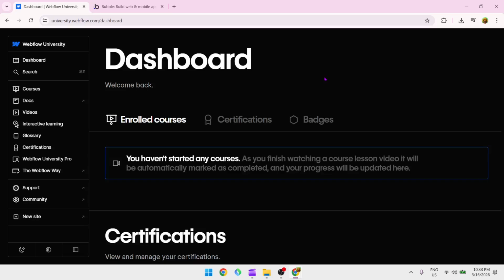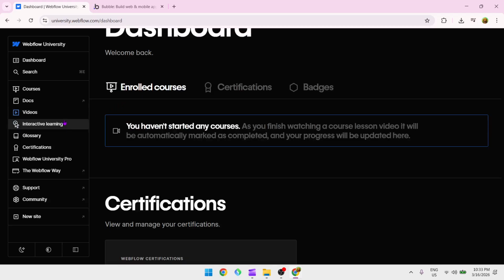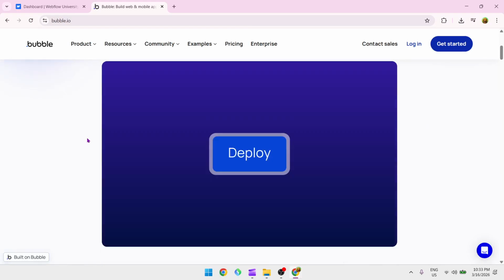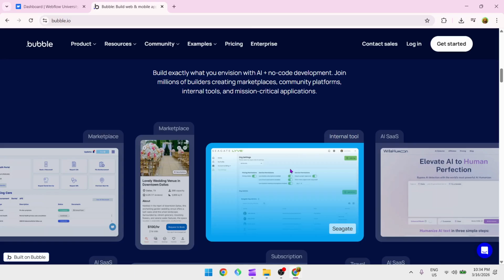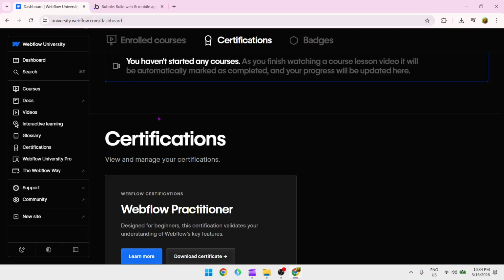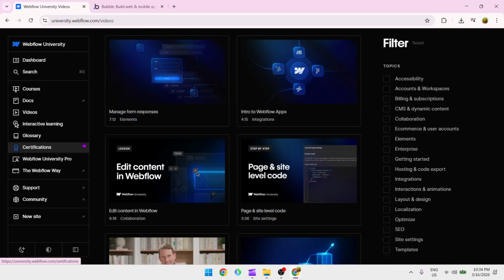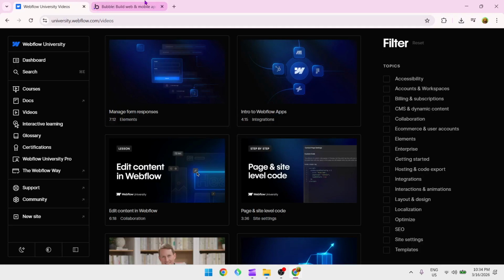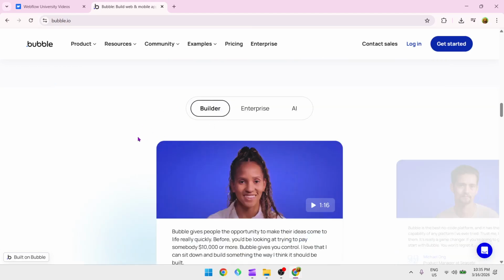How to Choose Between Webflow and Bubble.io in 2026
Trying to decide whether to use Webflow or Bubble.io for your next project? In this 2026 tutorial, you’ll learn the key differences between both platforms so you can choose the right one based on your goals. Webflow and Bubble are powerful no-code tools, but they are built for different purposes depending on what you want to create.

✅ Understand what Webflow is best used for
✅ Understand what Bubble.io is best used for
✅ Compare website building vs web app building
✅ Identify which tool fits your project needs
✅ Make the right choice for your goals in 2026

This guide is perfect for users who want to understand how to choose between Webflow and Bubble.io in 2026. By the end of this tutorial, you’ll know which platform is right for your website or app project.